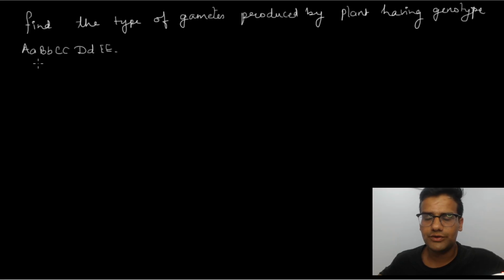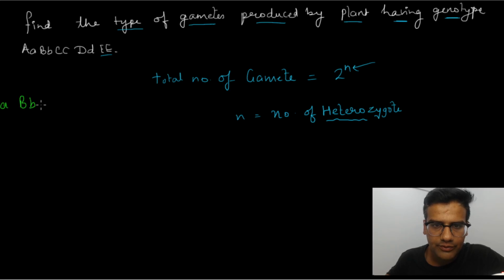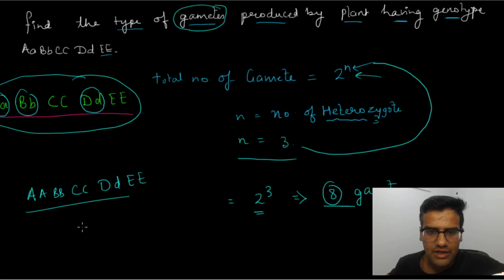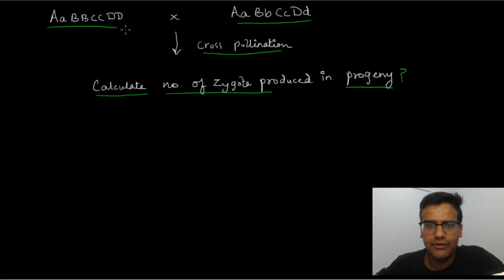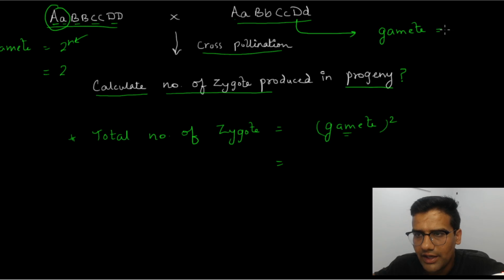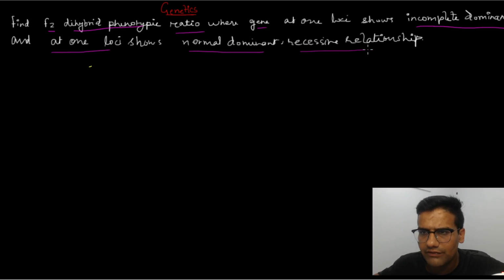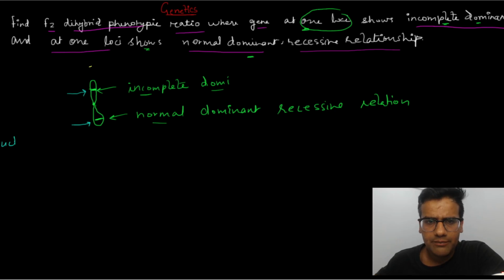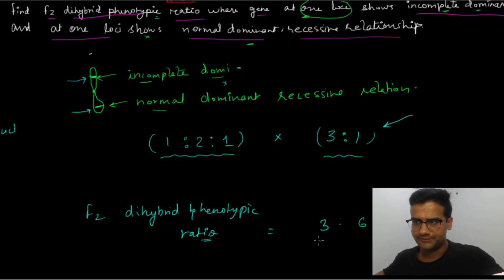introduction to genetics problem solving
Welcome to V-Learn...an online platform for learning. we are dedicated to making a positive change in our community every video at Vlearn will deliver high-value content for Medical aspirants...Please provide your feedback your feedback is important for us.